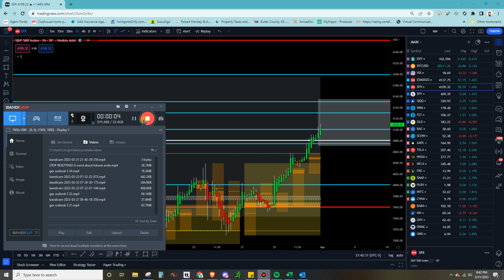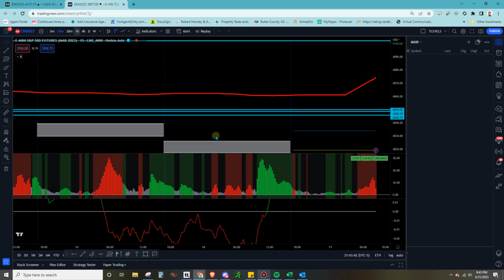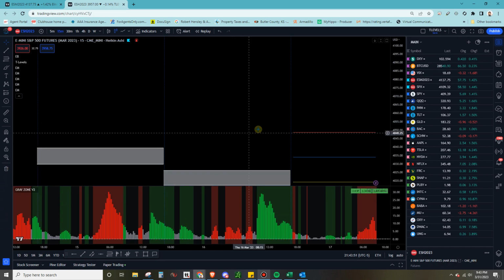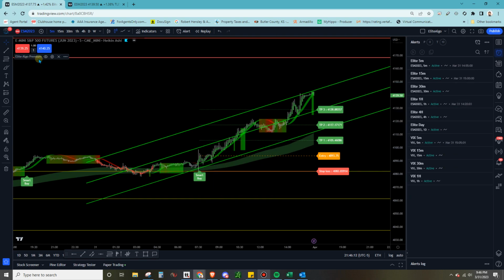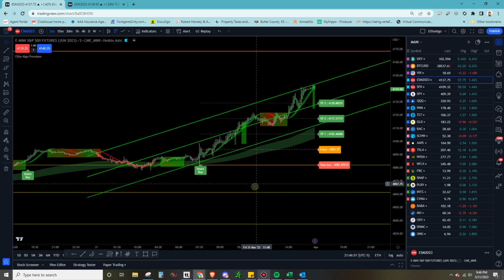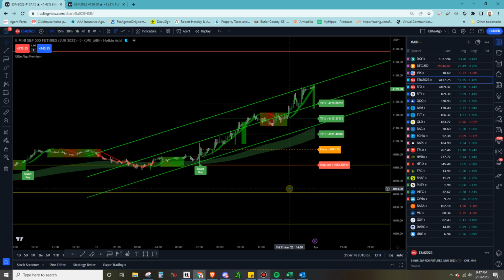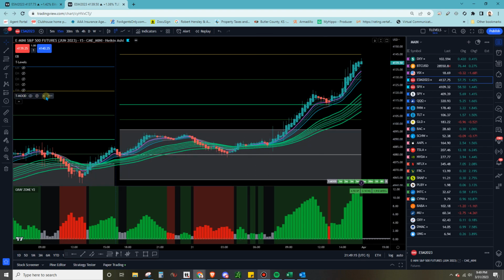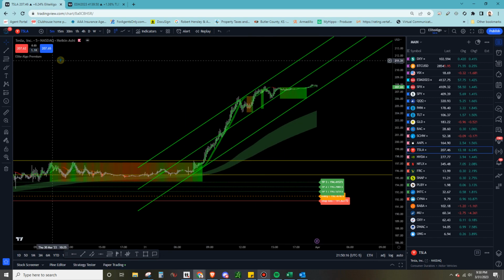The two indicators I use and why Elite Algo and TLevels